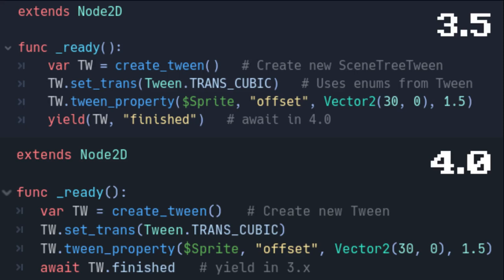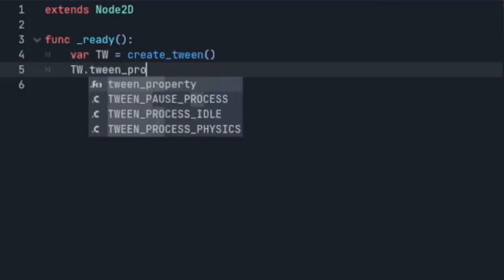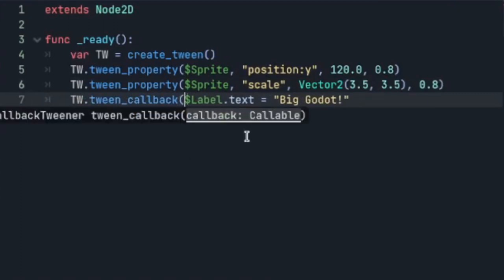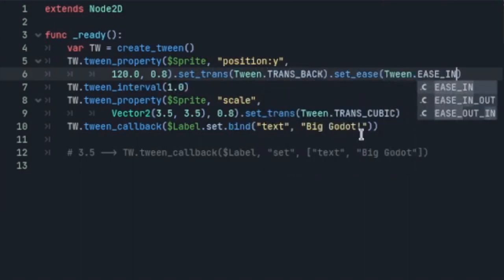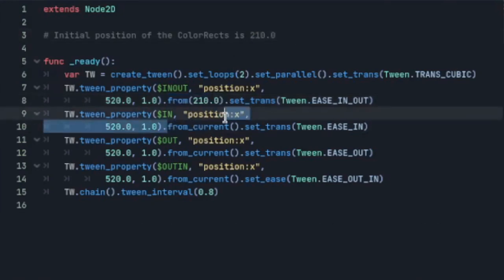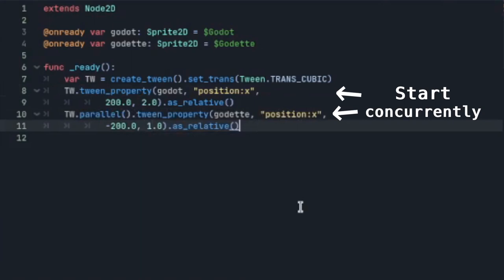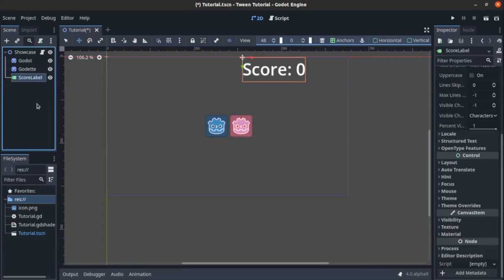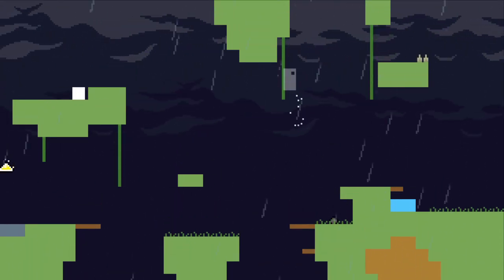Using Godot's New Improved Tween | v3.5 and v4.0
Godot's Tweens are often overlooked because of their confusing API. But this is about to change! They are getting a massive improvement in 3.5 and the upcoming 4.0 version.

Let's learn them!

0:00 Intro to Tweens
0:36 Creating a Tween
1:04 tween_property, finished signal
2:07 tween_callback, tween_interval
3:06 Transition & Easing types
3:57 Looping
4:20 from, from_current, as_relative
5:11 Chain & Parallel mode
6:17 tween_method, delaying
7:20 Outro